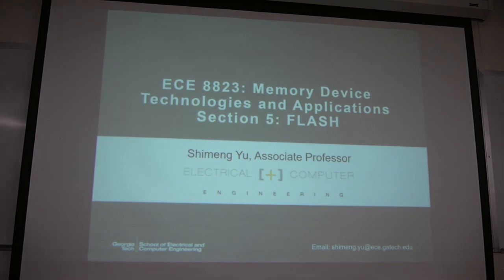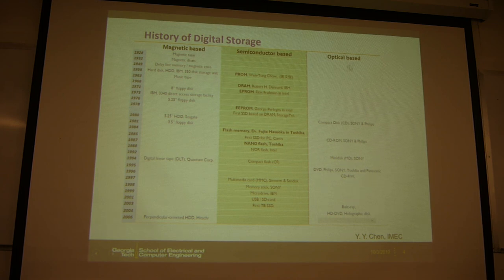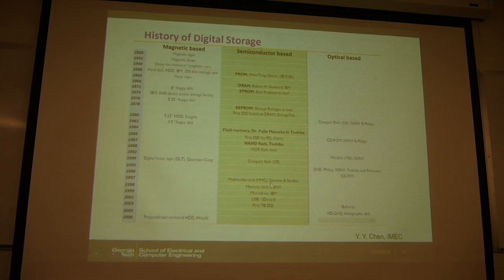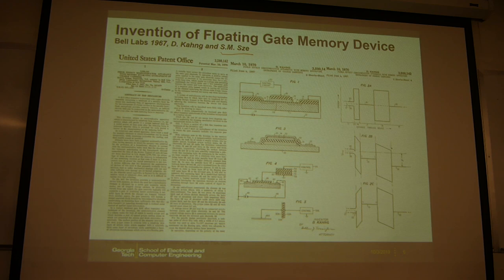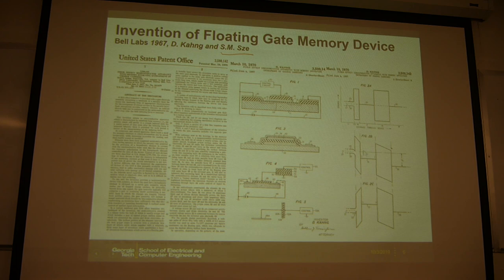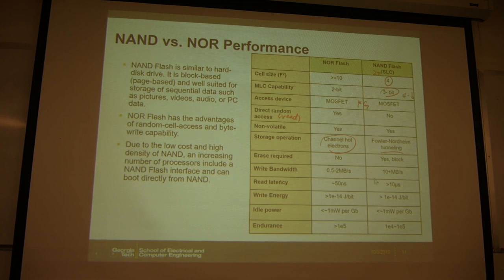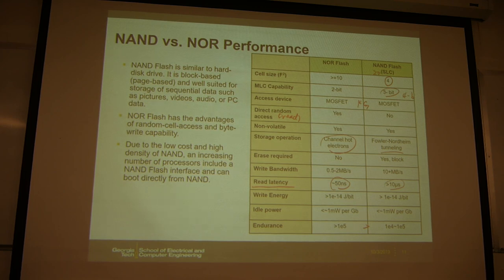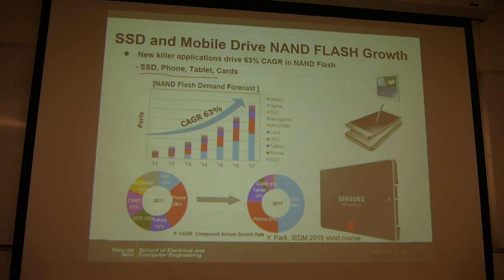L5 FLASH part1